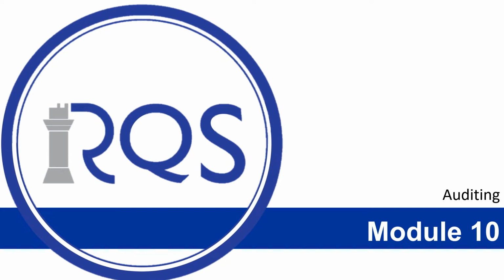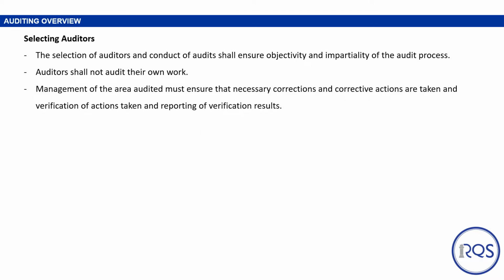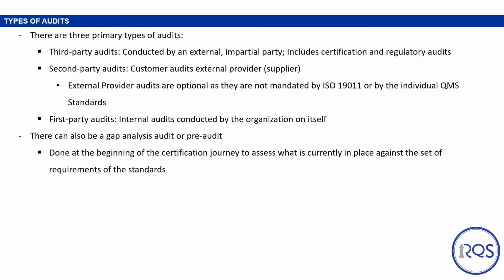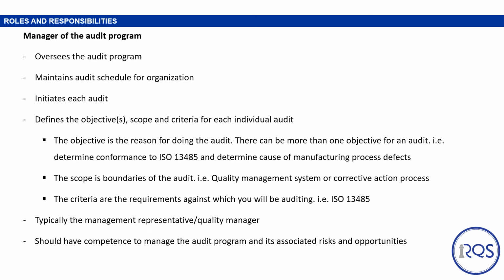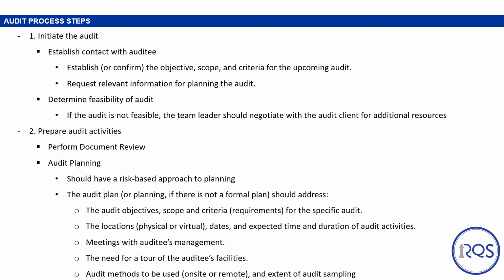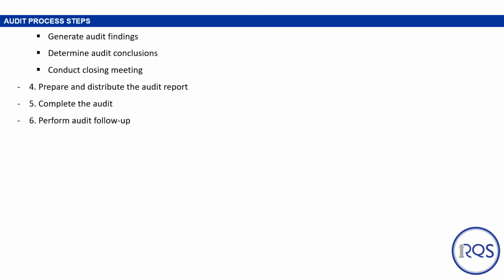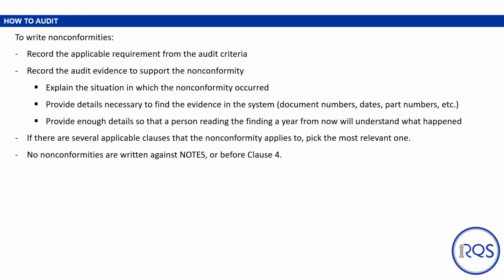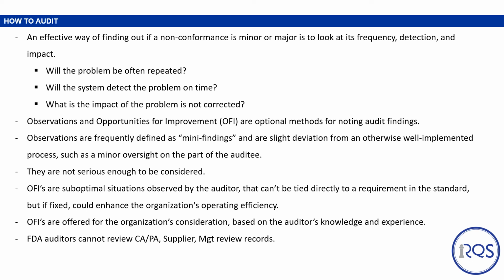Module 10 Presentation Recording